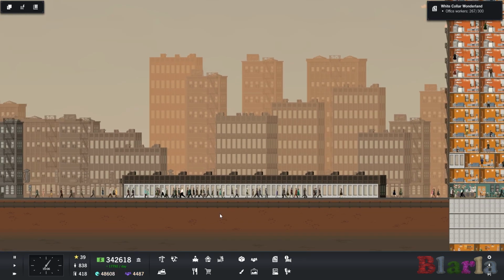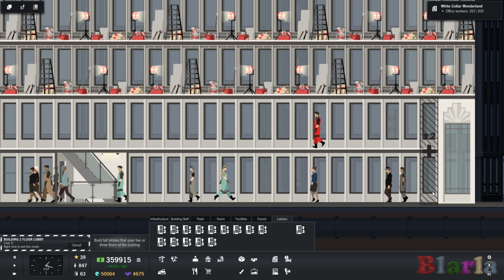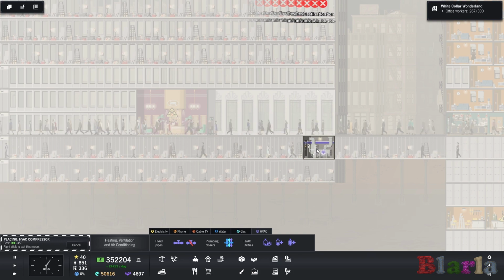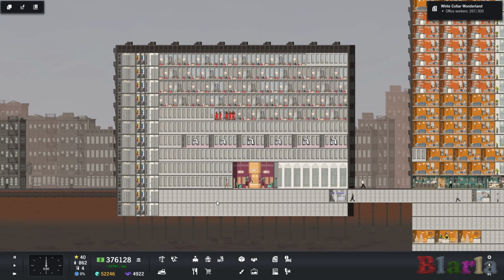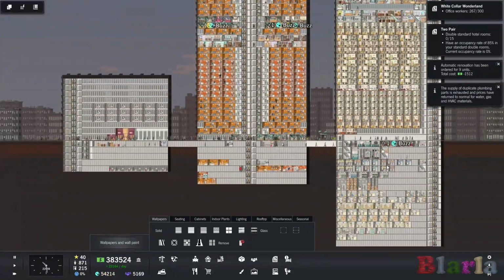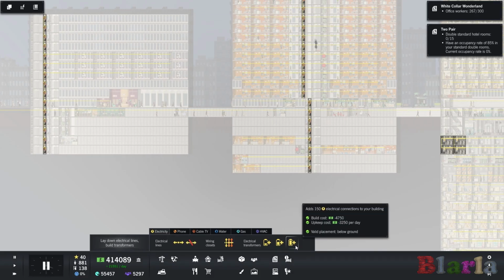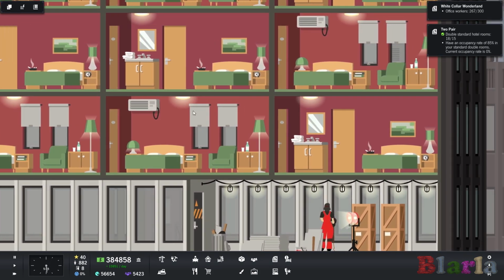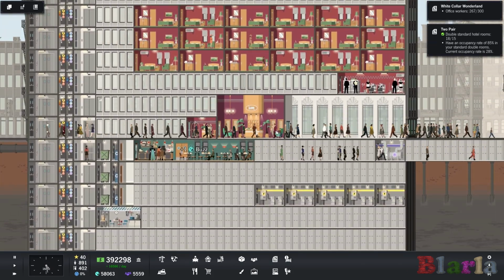🏗️ Project Highrise: Las Vegas #19 - Baby Hotel (Hotel & Casino Tower)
Over night, a small but pretty awesome hotel springs up and start accepting guests, in today's ProjectHighrise by @SomaSim_Games.

Project Highrise is a skyscraper construction and management simulation game. Build a world-famous skyscraper that will be the envy of the entire city, masterpieces of art and engineering.  But a skyscraper is more than just steel and glass, it’s an intricate ecosystem, full of people that live, work, shop and holiday in the building.  They become a complex machine that needs your steady hand to keep it running smoothly and efficiently.

♥ BECOME A PEEP – It’s FREE!

♥ ALL TOP COMMENTS!

○ Developer: SomaSim
○ Publisher: Kasedo Games

○ Outro: Wah What’s Up 2 by Anders Bothén
○ Game: In game music